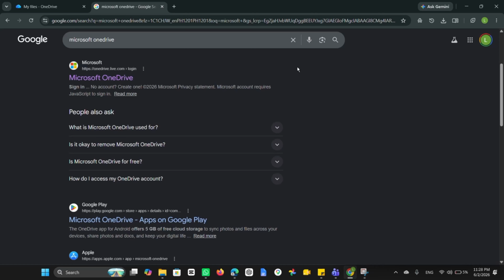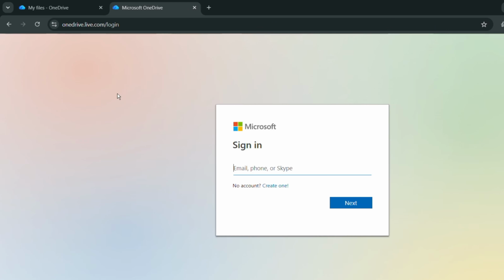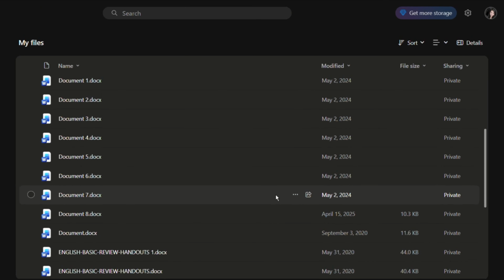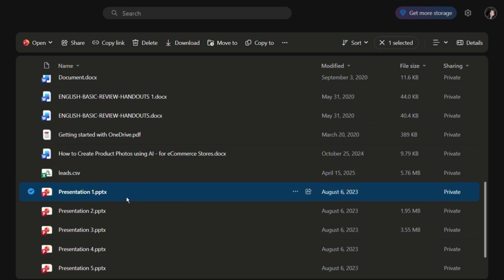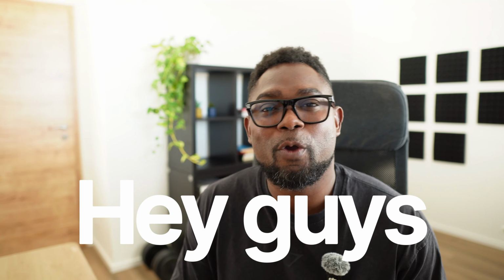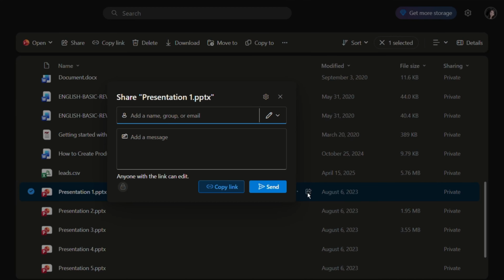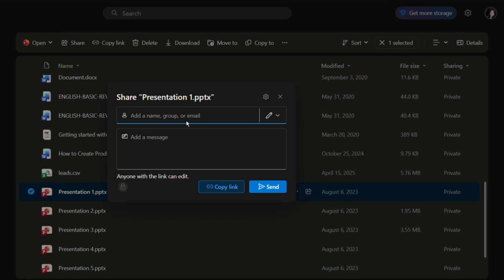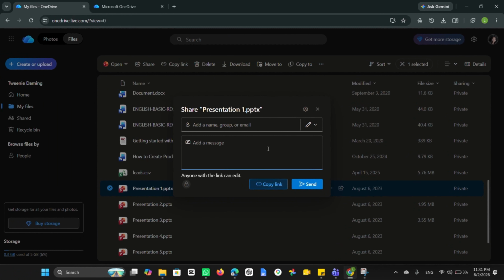How to Connect OneDrive to Microsoft Teams Step by Step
How to connect OneDrive to Microsoft Teams step-by-step. Learn how to connect and use OneDrive with Microsoft Teams to access and share your files more easily.

In this tutorial, you'll follow a simple step-by-step process to connect OneDrive to Microsoft Teams and manage your files from within Teams.

What you'll learn:
How to connect OneDrive to Microsoft Teams
Where to find OneDrive in Teams
How to access OneDrive files in Teams
How to share OneDrive files in Teams
How to manage files between OneDrive and Teams

Whether you're using Teams for work, school, or collaboration, this guide will help you connect OneDrive and make accessing your files easier.